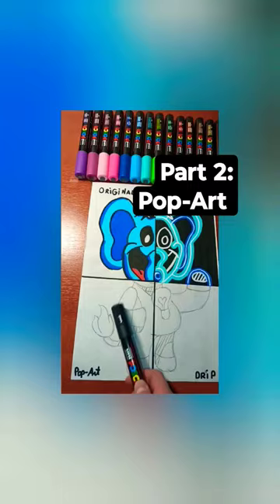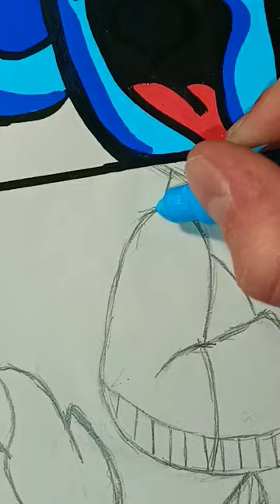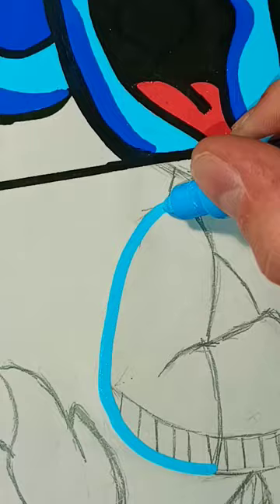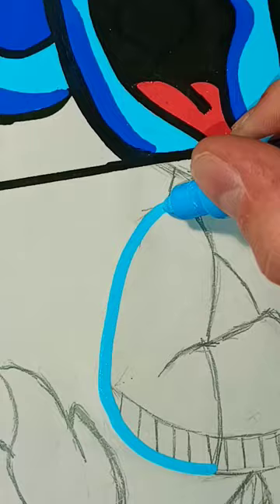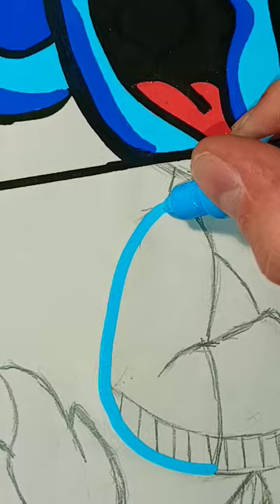Drawing BUBBAPHANT from Poppy Playtime but In 4 different styles With ✨ posca markers ✨ Pop-Art!!!